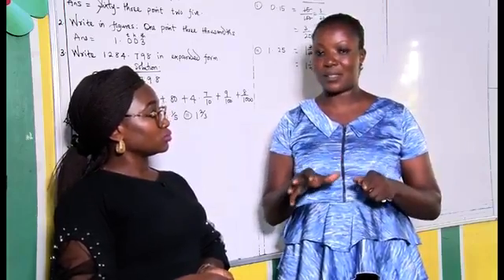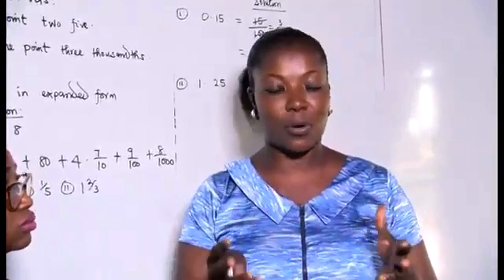The Role of Gifts and Talents in a Child (City Kids on LTV)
Actually was invited to give my two cents on the importance of gifts and talents in a child and the importanceof developingthat talent.

City Kids is aired every Saturday on LTV.